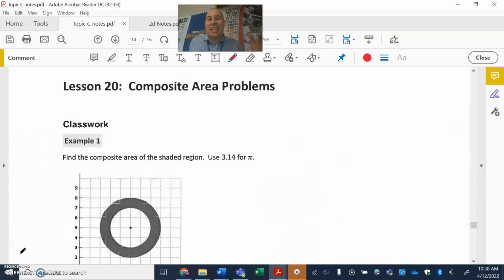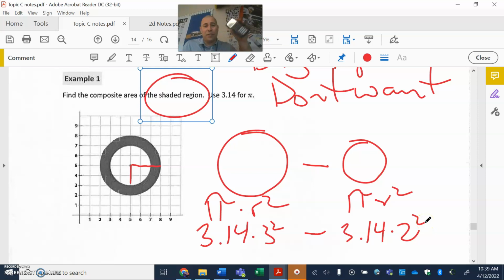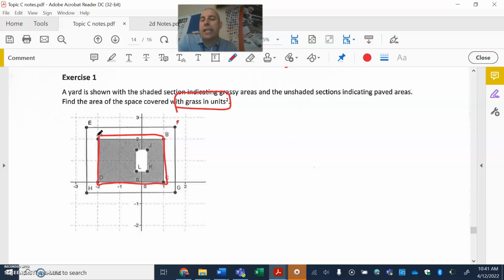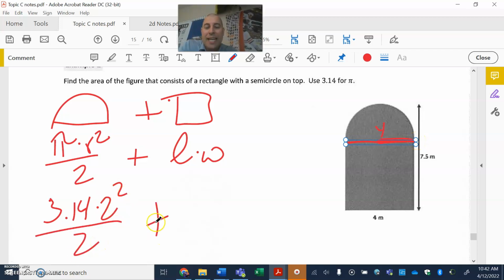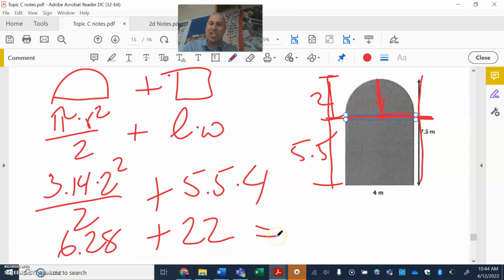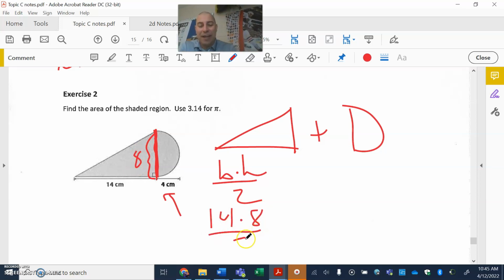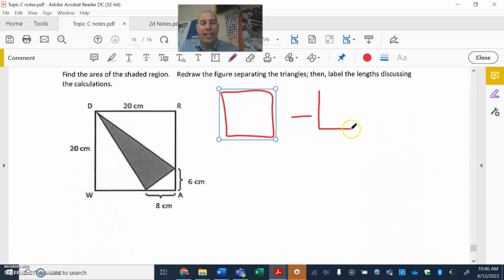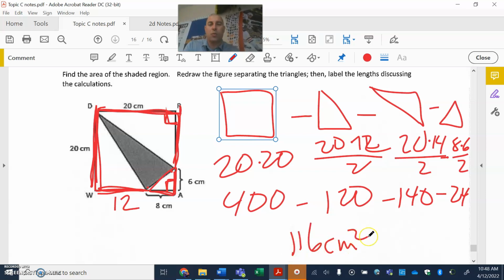7th Grade Unit 6 lesson 20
Find the area of the shaded region.  Let's subtract!